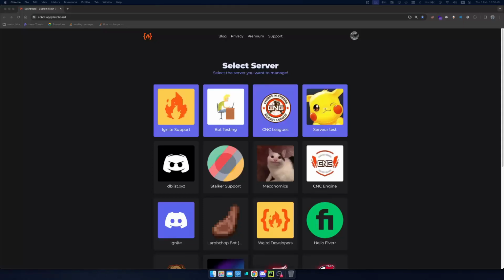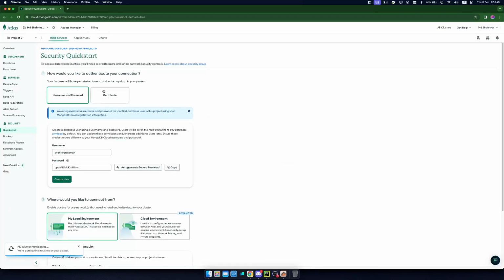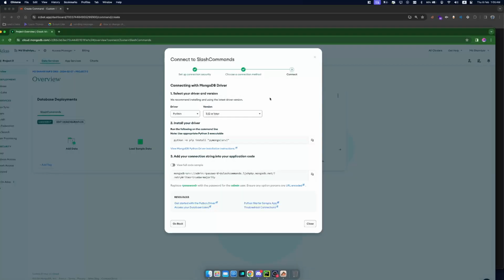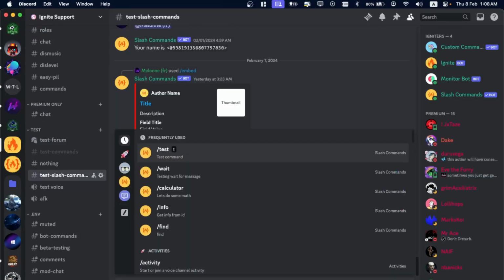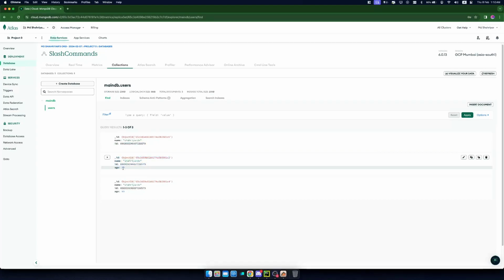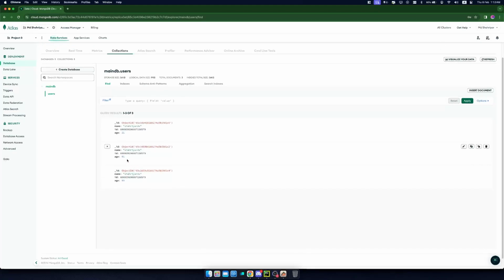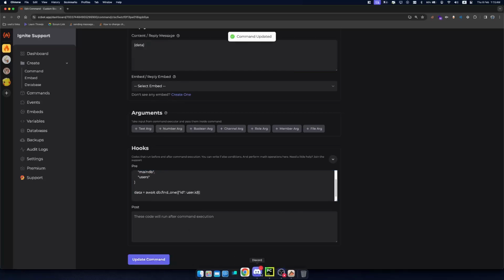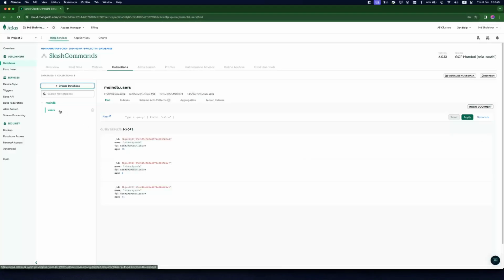MongoDB with slash commands bot